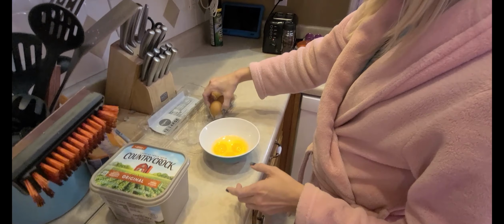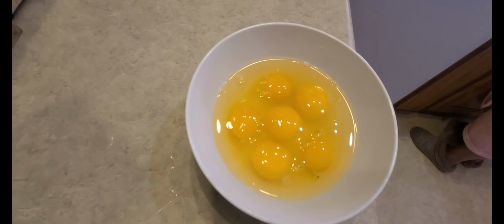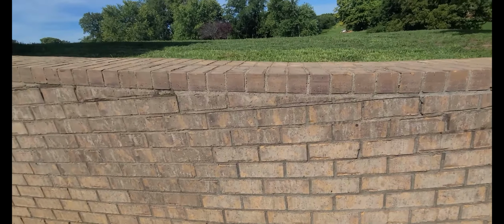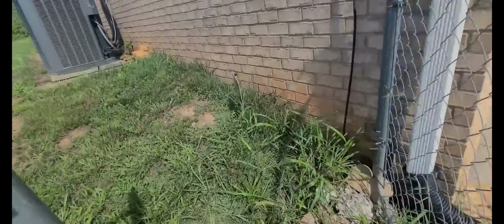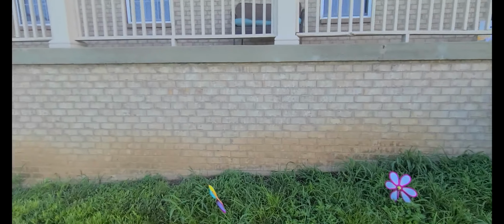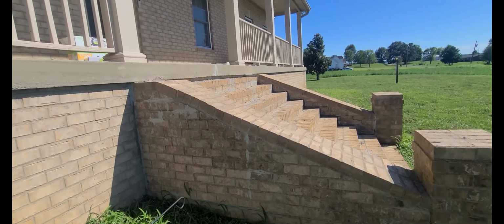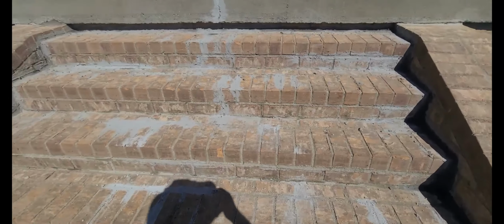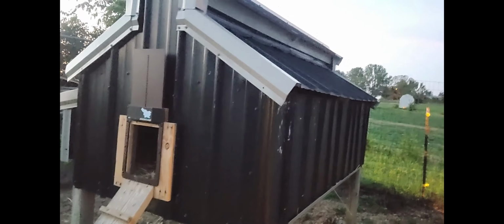A long day of homework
We start the day with our very first eggs off the farm.  Then I move on to a long day of homework.  It is important to take care of what you have.  Without preventative maintenance, things only get worse.  I try my hand mortaring.
The pressure washer I mention in the video can be found below.  It is a Greenworks pressure washer that I picked up at Lowes.